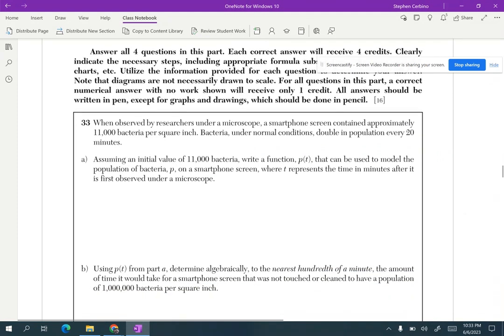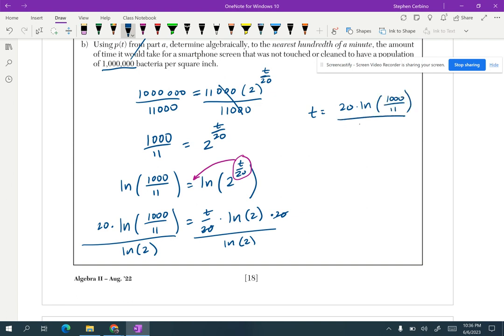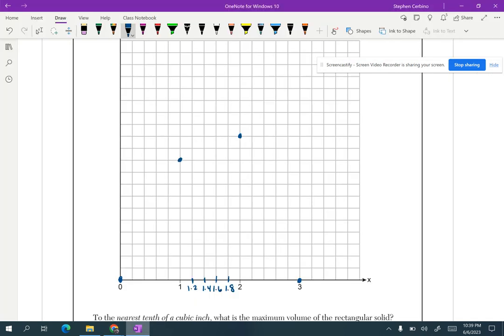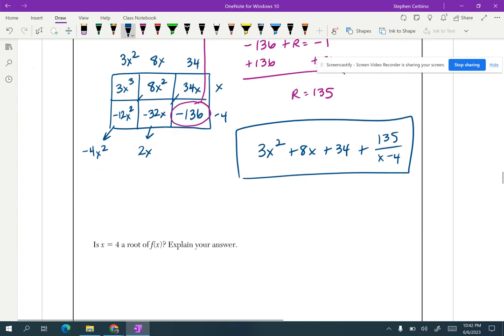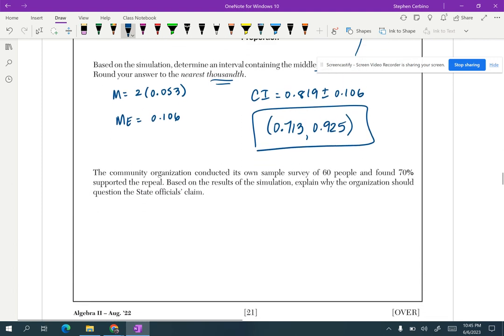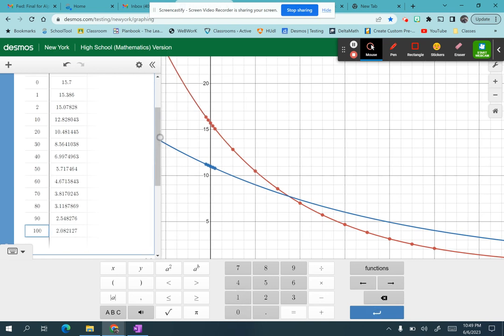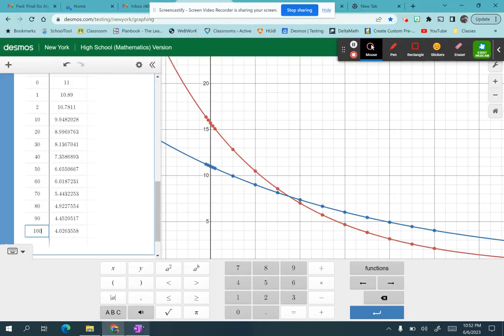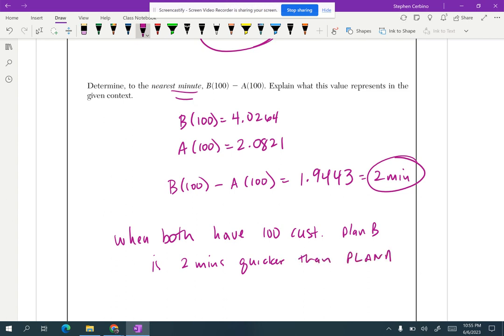Algebra 2 August 2022 Regents Exam Parts III and IV